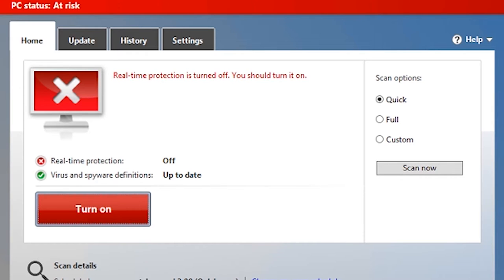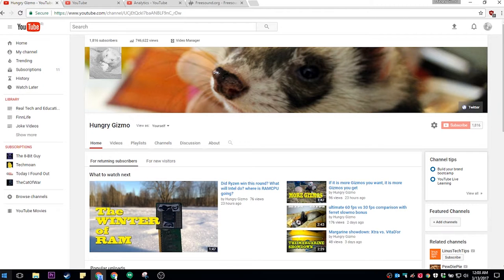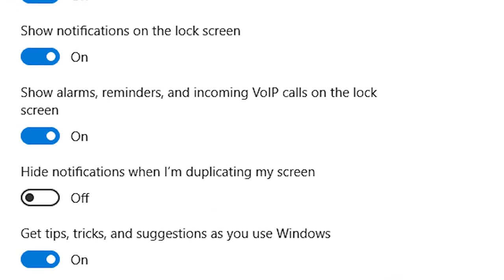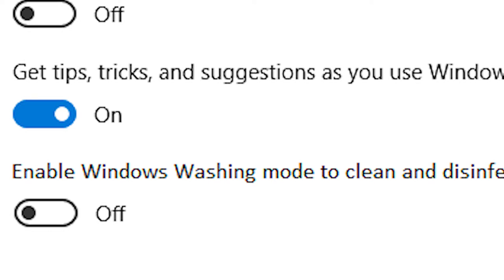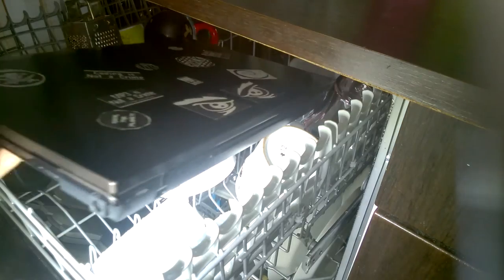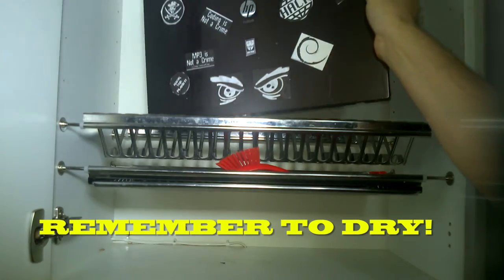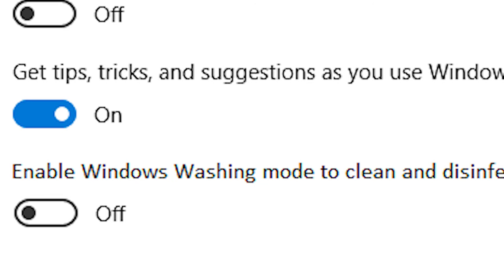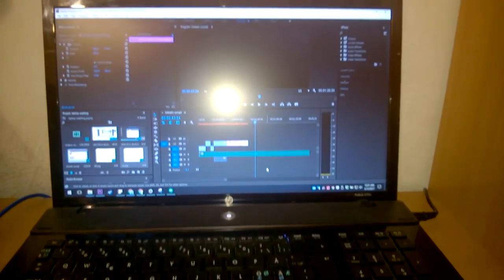Windows 10 new feature! Windows washing (Clean windows)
Windows 10 just came out with one amazing new feature. Windows washer!
This allows you to rid yourself of viruses in the quickest easiest possible way. By washing your PC! it is an incredible feature that has helped me get my laptop back up and running properly.